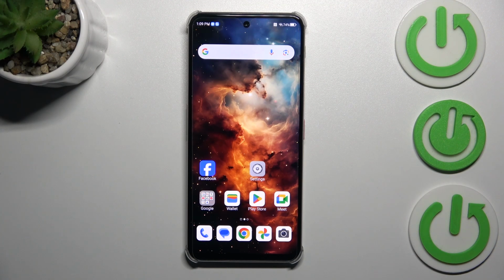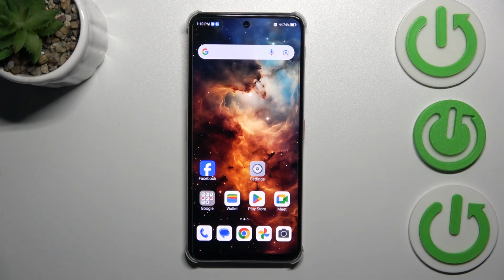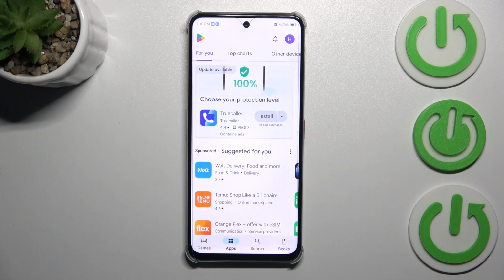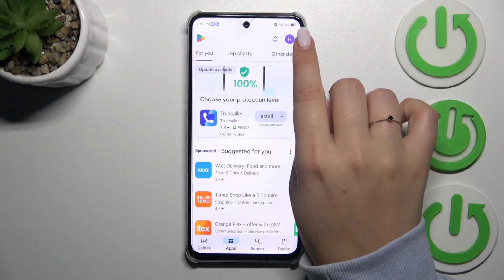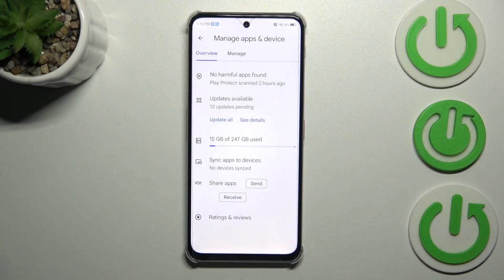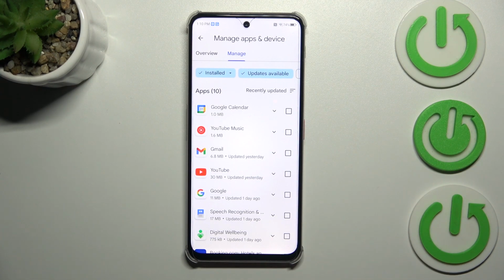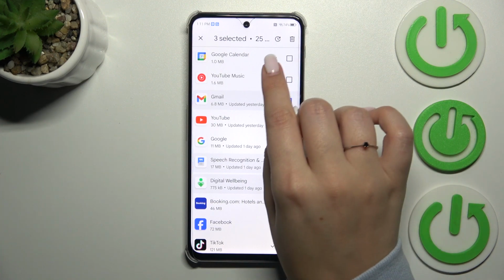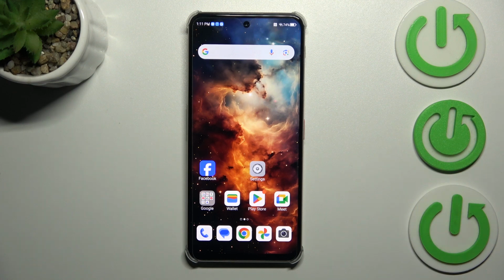How to Update Apps on Nubia Focus Pro | Keep Your Apps Up to Date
In this tutorial, we’ll guide you through the process of updating apps on your Nubia Focus Pro. Keeping your apps up to date ensures you have the latest features, improvements, and security patches. Follow our step-by-step instructions to check for and install updates, keeping your apps running smoothly and securely.

How to update apps on Nubia Focus Pro?
How to keep your apps up to date on Nubia Focus Pro?
What are the steps to check for and install app updates on your Nubia Focus Pro?